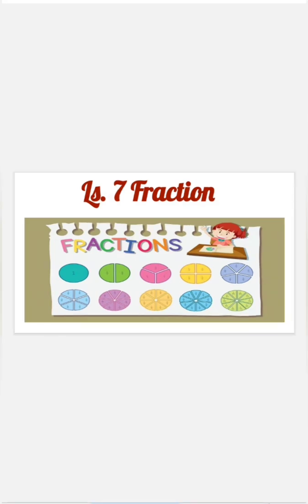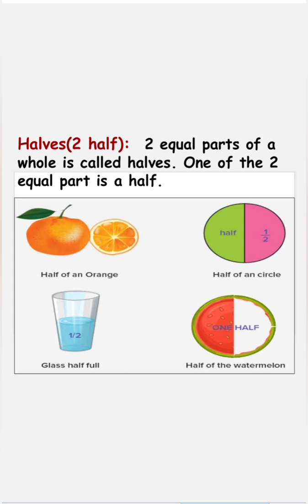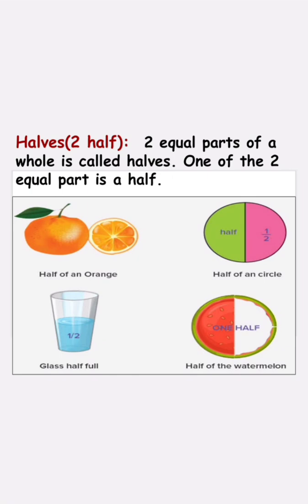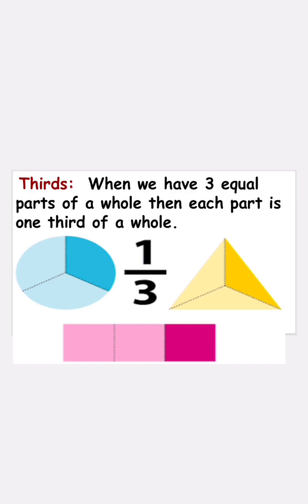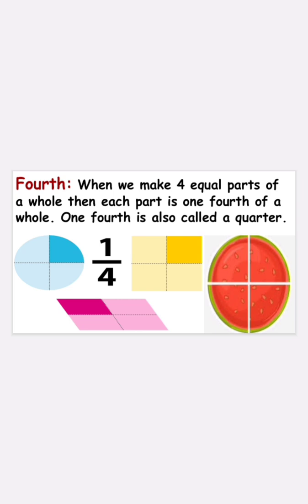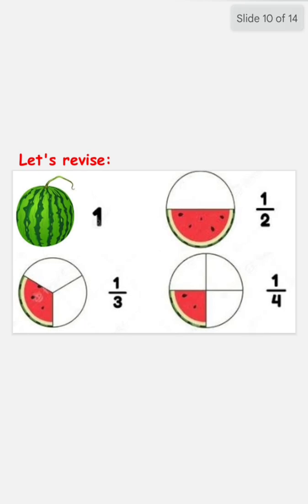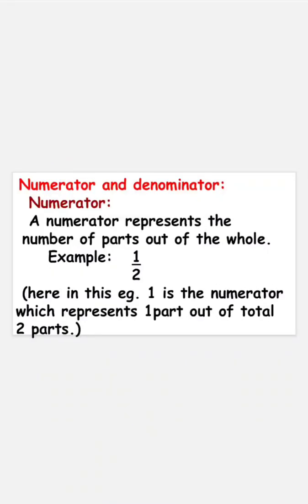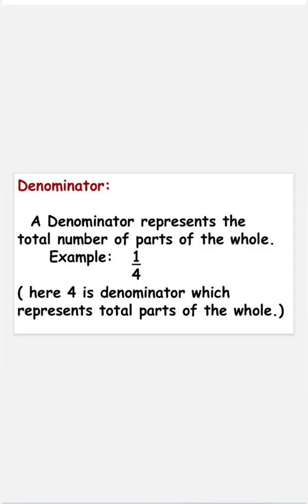Grade 3 Math Ls.7 (23/11/2021)